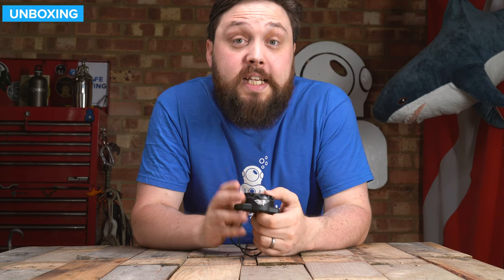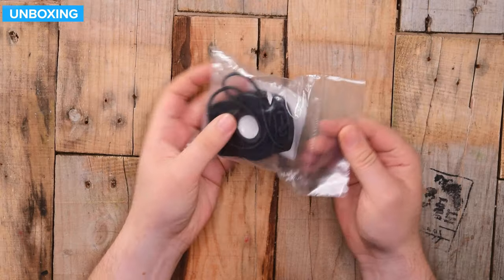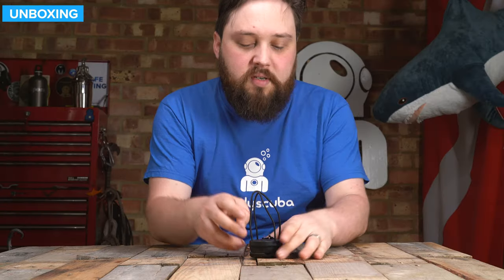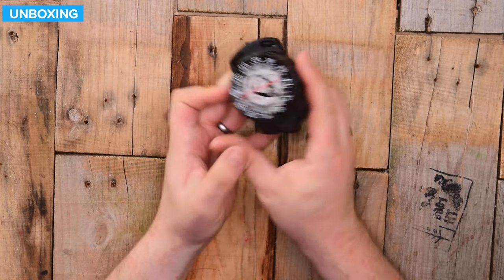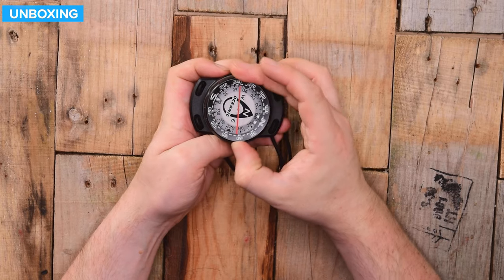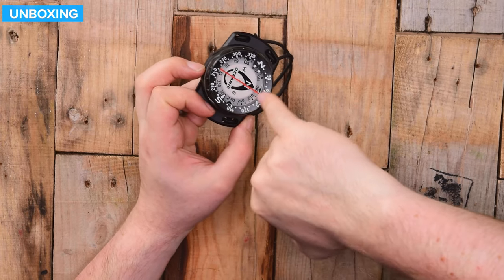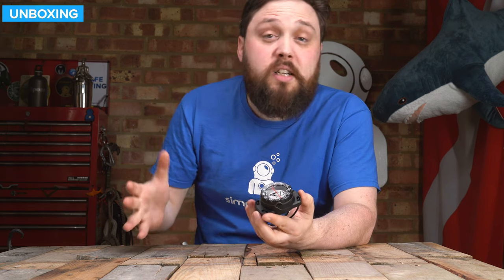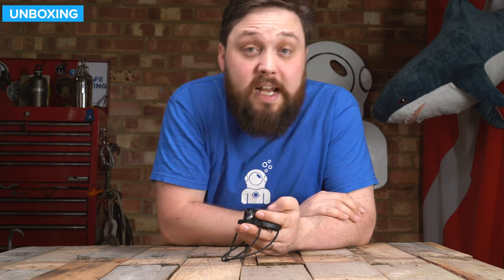Oceanic Bungee Compass | Unboxing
The Oceanic Bungee Mount Dive Compass is an easy to read compass with an elastic bungee wrist mount to fit on your arm or hand. The bungee mount compensates for compressing neoprene at depth so your compass stays in position at all times and doesn’t have any excess strap that flaps about in the water.

OceanGlo Luminescent card is easy to read both during the day and at night because the white face will glow in the dark when a torch is shone on it. The card is set on a pin that allows it to spin even at an angle so it is less likely to get stuck.

Large Side Window, two-way rotating bezel and lubber line make navigating underwater easy, even at a glance.

Chapters
00:00 - Hello
00:36 - Unboxing
00:51 - Closer look
03:05 - K-Bye